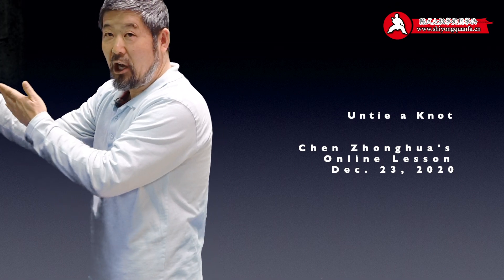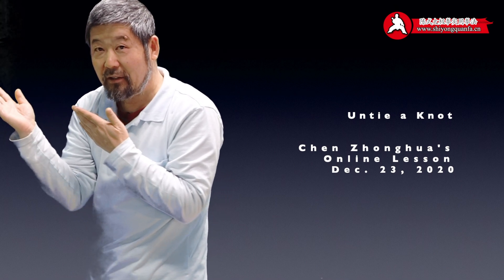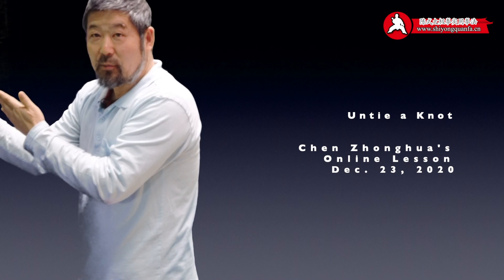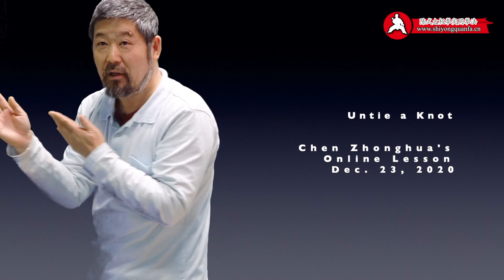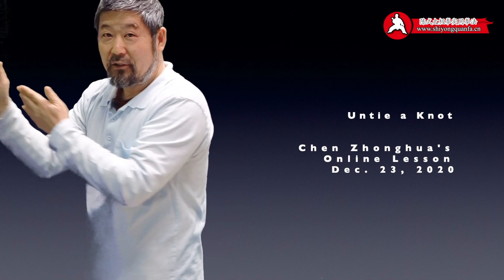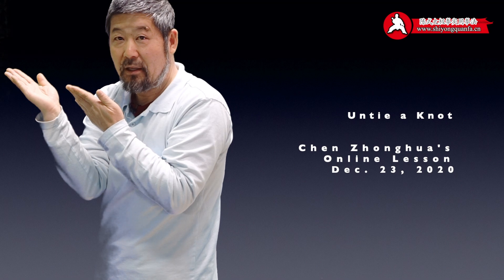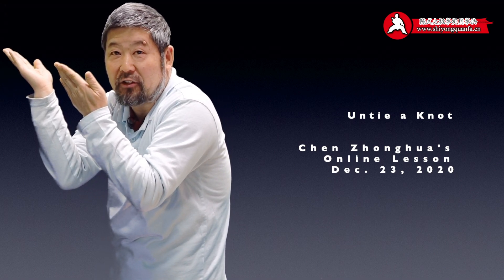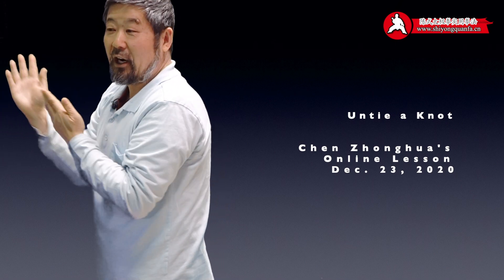Untie A Knot- Chen Zhonghua's Online Lesson on Dec. 23, 2020 Trailer